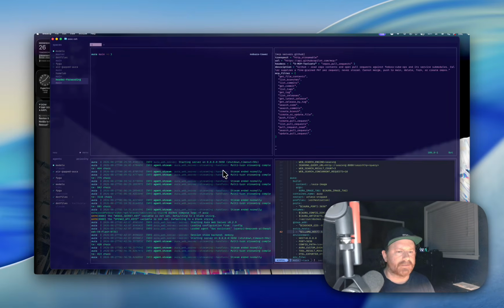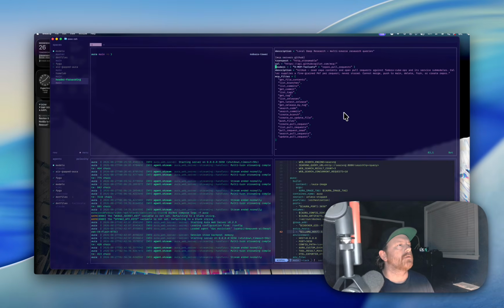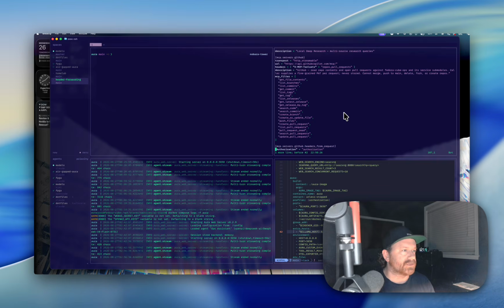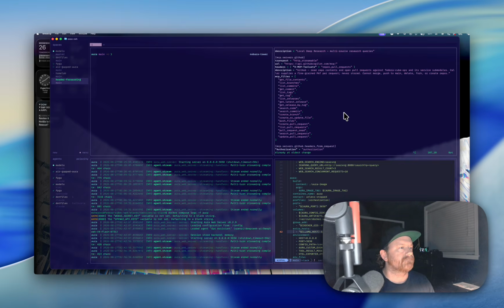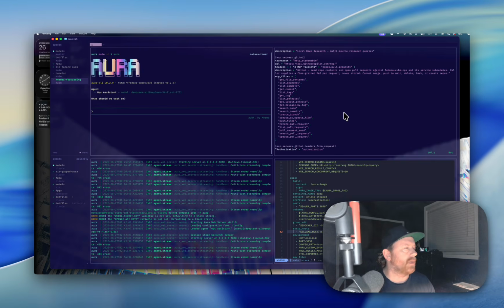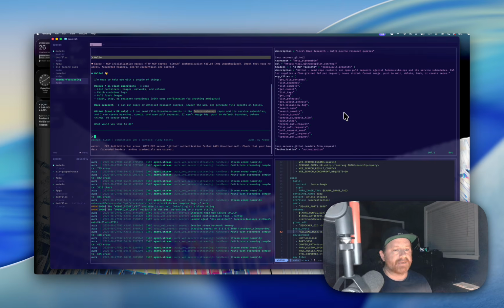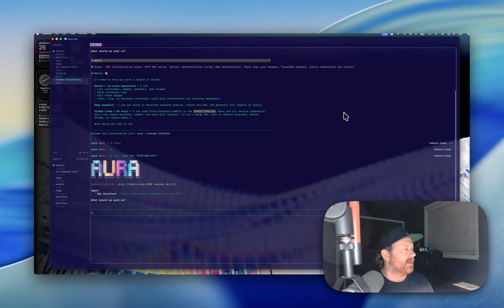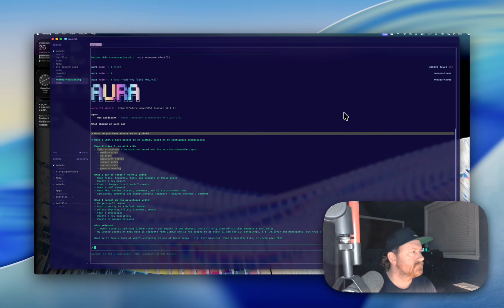AI SRE Agent MCP Authentication by Header: Keep Keys Out of the Config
Nobody wants an API key sitting in an agent's config file on a shared server. Mike shows how AURA takes the credential off the request instead.

AURA can hold your keys in its config file, but it does not have to. Mike Shearer, one of AURA's creators, walks through the alternative: AURA reads named headers off the incoming request and forwards them to the MCP servers it calls, so the credential never has to sit on disk.

The mapping is one line in the MCP server's config. The GitHub MCP entry carries a headers from request block pairing Authorization with the incoming authorization header, so whatever arrives at AURA at request time is attached to the downstream call. Connect before that line is in place and the agent cannot authenticate to the GitHub MCP and reaches nothing. Restart with it in place, send the header, and the agent reports which GitHub capabilities it has and which it does not.

From your own framework this is an ordinary web request, and AURA supports any number of named headers. From the CLI there is an --api-key helper that passes the value through as an Authorization bearer, plus a second argument for defining headers more granularly. If a caller sends no headers at all, nothing is forwarded and the agent gets the same empty result it had before the config changed.

Mike names multi-tenant deploys and identity forwarding, where different users carry different permissions for downstream services, as what this makes possible for an SRE team. The video demonstrates the mechanism against a single GitHub MCP server; the multi-tenant case is described rather than shown.

0:00 Keeping keys out of the agent
0:28 Headers in the MCP server config
0:48 Why server-side and multi-tenant change the answer
1:11 The headers from request mapping
1:43 Connecting without the header
2:17 Writing the config and restarting
3:09 Sending the header with the API key helper
3:53 What the agent sees once the header arrives
4:20 Multi-tenant deploys and identity forwarding
4:50 Get AURA